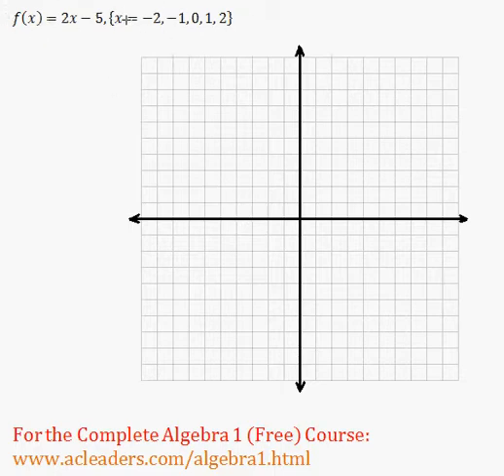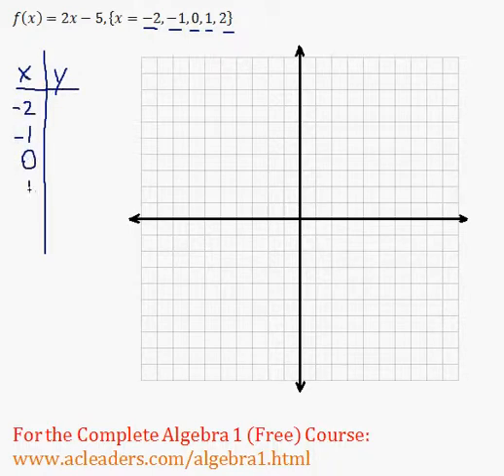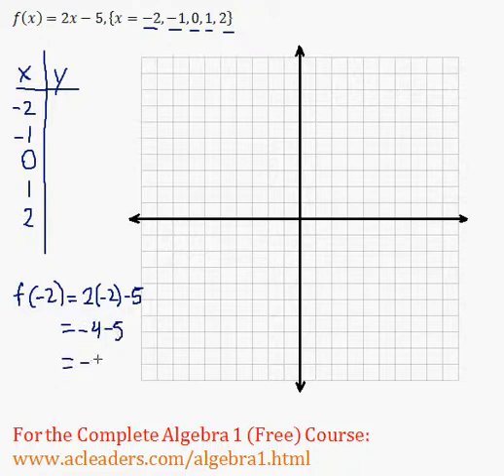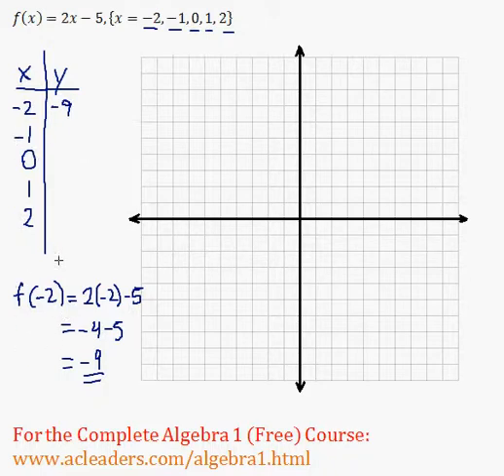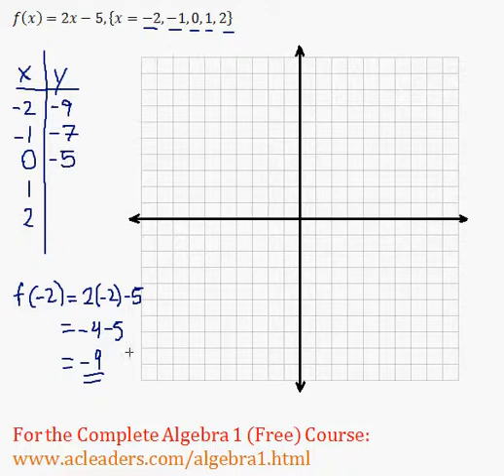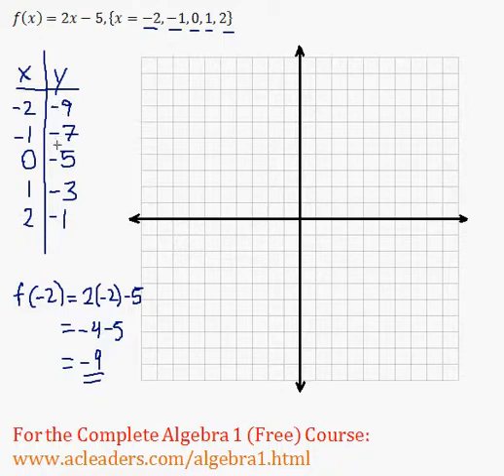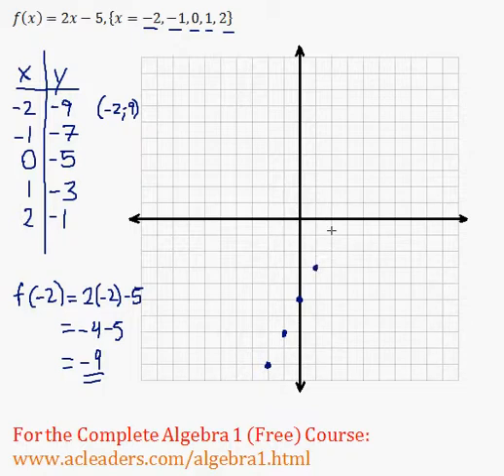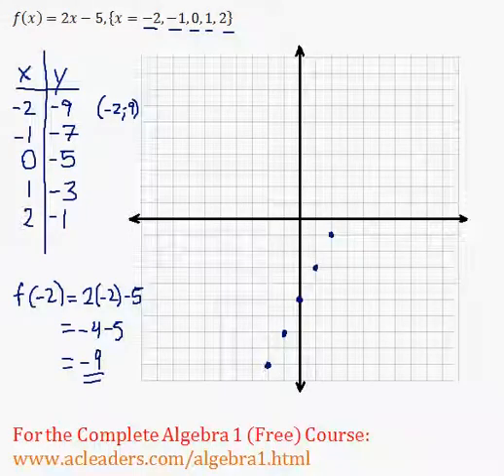(Algebra 1) Functions - Graphing with a Table of Values Question #1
Graphing with a Table of Values Question #1 (restricted domain)